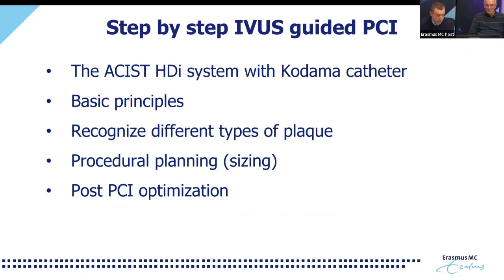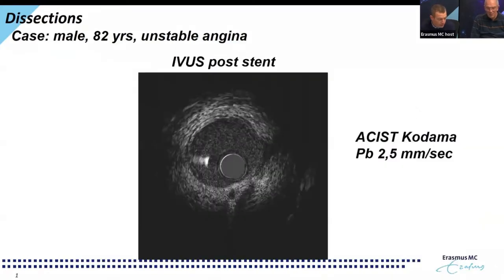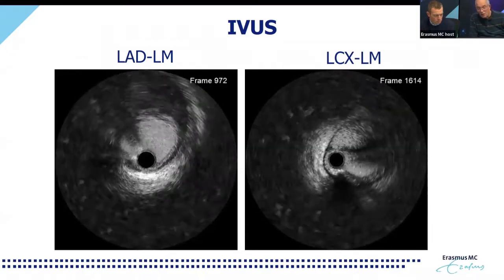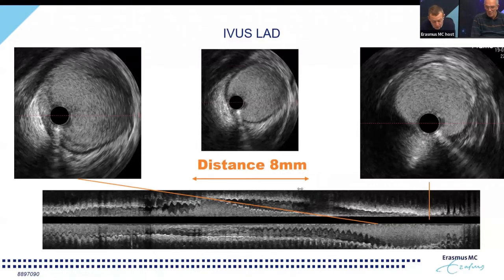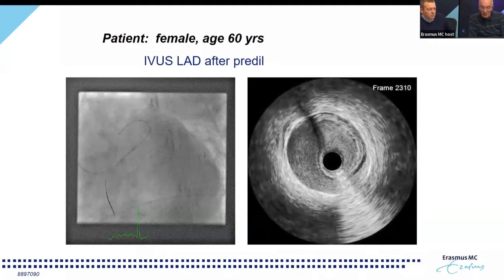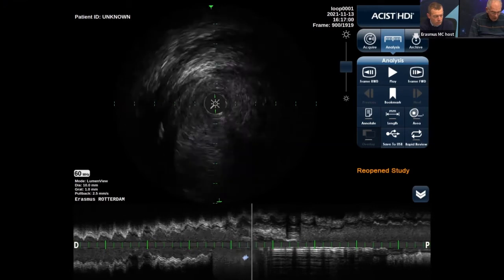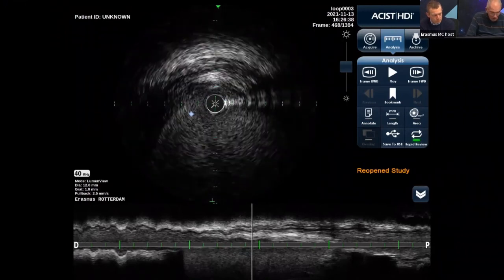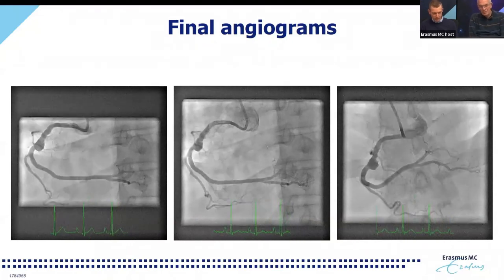HDi Advanced IVUS Webinar Series w/ Dr Joost Daemen & Jurgen Ligthart of Erasmus Medical Center, Ep4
ACIST® Medical Systems, a Bracco Group company, is a market leader in diagnostic and interventional cardiology imaging technologies that simplify complex cardiac cath lab procedures and radiology imaging. The all-in-one ACIST CVi® contrast injection system has been used to diagnose and treat more than 10 million patients around the world.